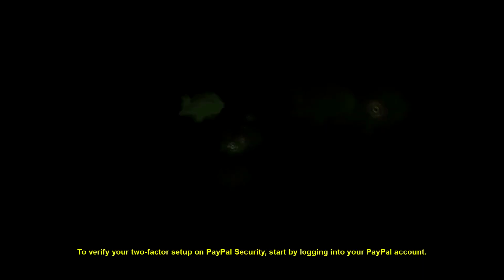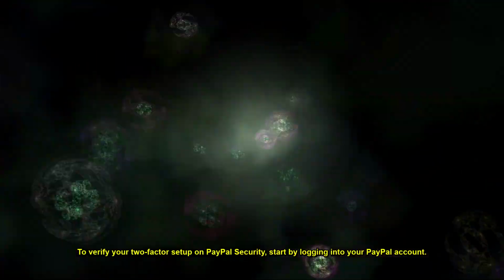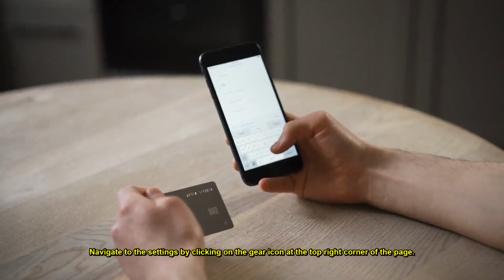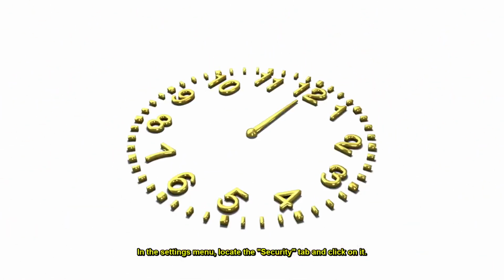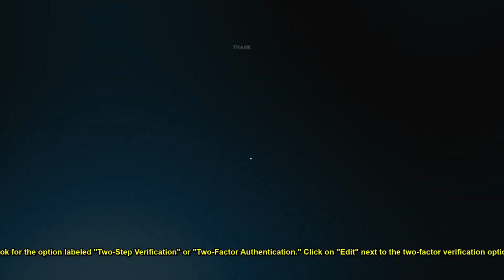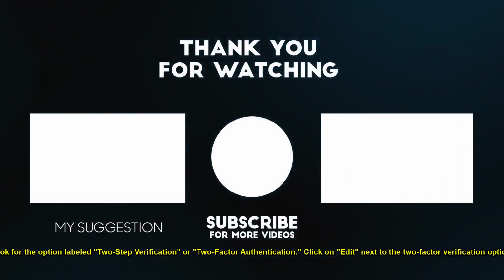How to verify two-factor setup on PayPal Security - Step By Step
In this informative video, we'll guide you through the process of verifying your two-factor authentication setup on PayPal security. Ensuring your account is secure is crucial, and we'll provide you with a step-by-step tutorial to help you enable and verify two-factor authentication easily. Whether you're a PayPal novice or a seasoned user, this video will enhance your online security.